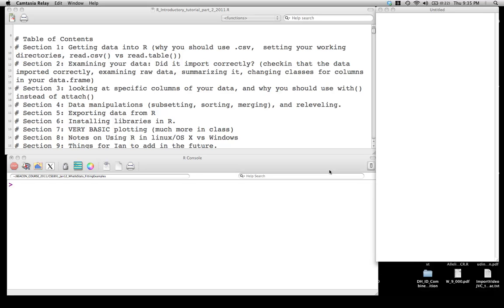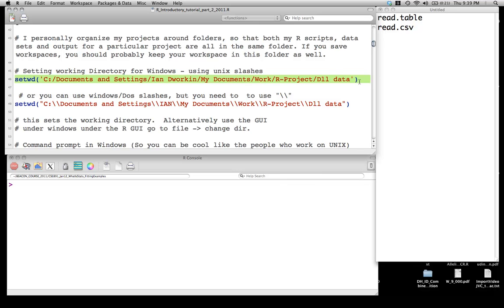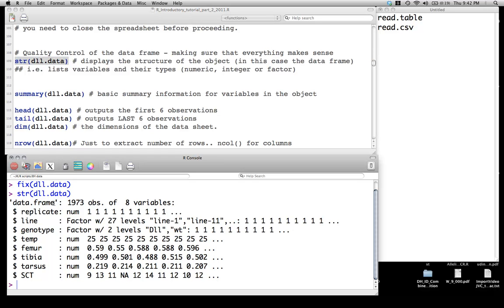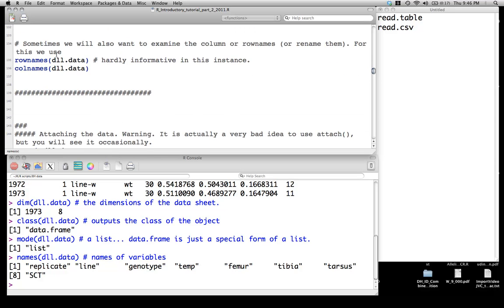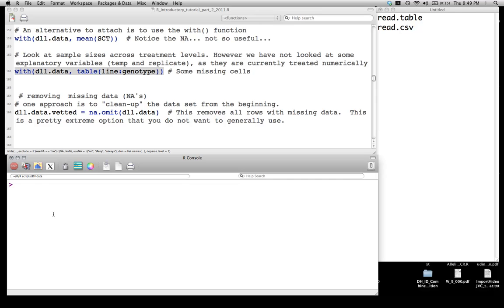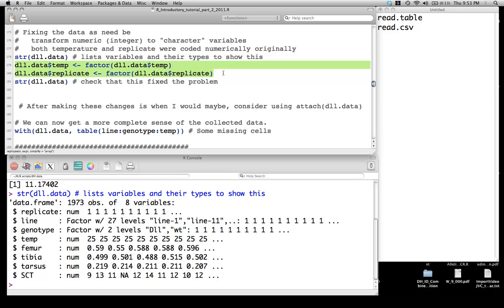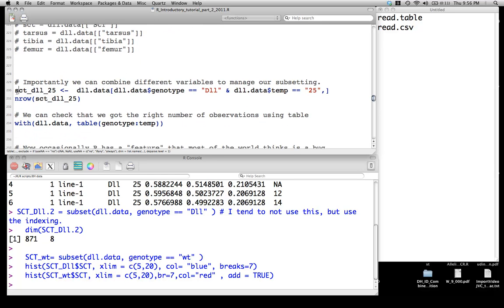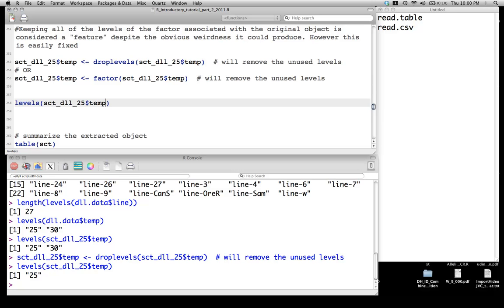Introduction to R part 8: Getting data into R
Screencast from my classes at Michigan State University (ZOL851 and CSE845) to help introduce students to programming in R.

This screencast covers:
How to get your data into R (to start with) (some basic tools and tricks).
Why not to use attach() or detach()
using with()
summaries of your data.
summary()
str()
subsetting your data.
simple tables in R, using table()
factors in R.